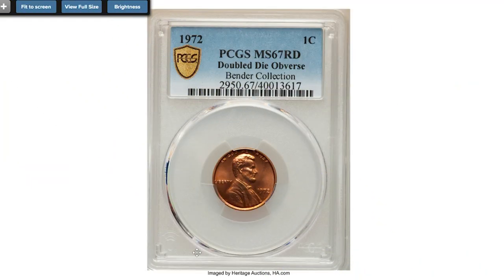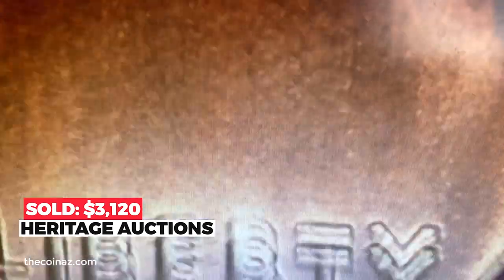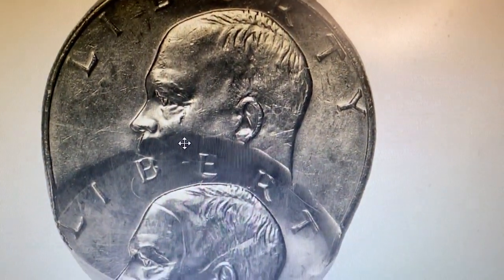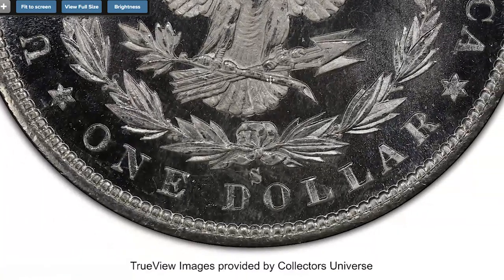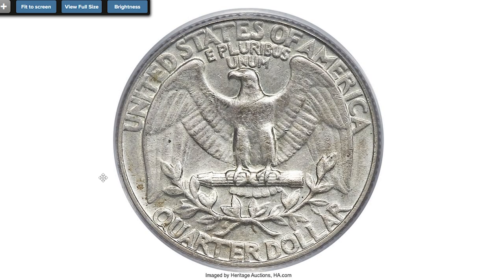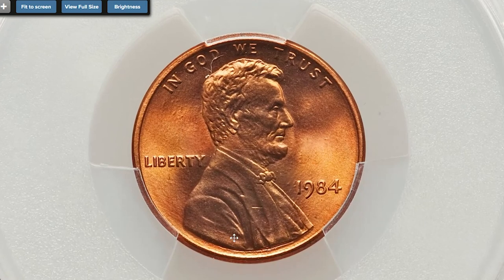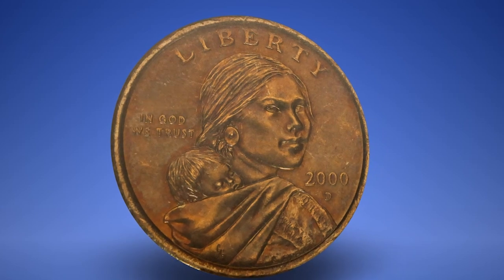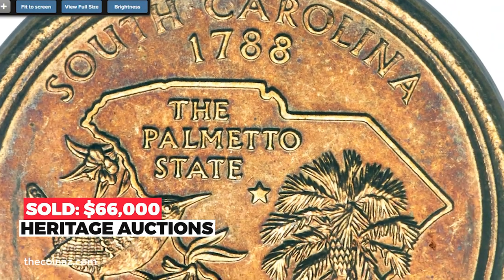These RARE Coins Are IMPORTANT - Don't Miss Out On Them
Learn about the importance of rare coins and why you shouldn't miss out on them! This video will showcase some valuable coins that you need to add to your collection.